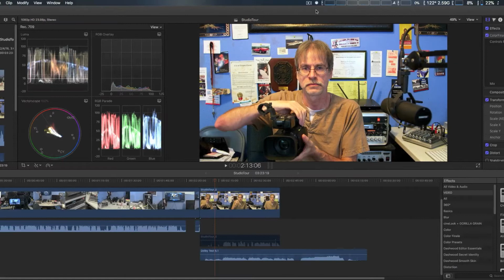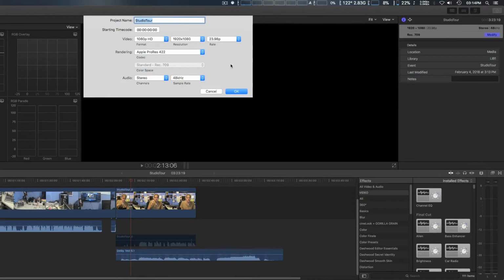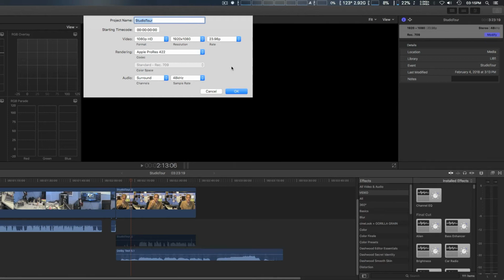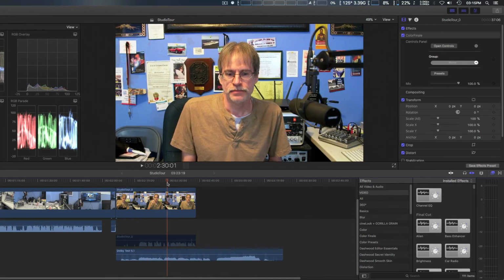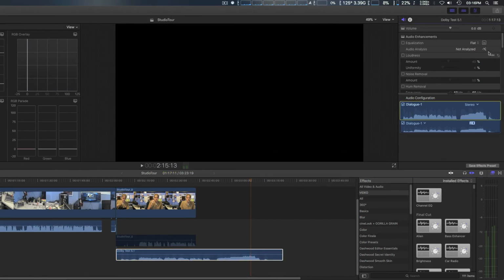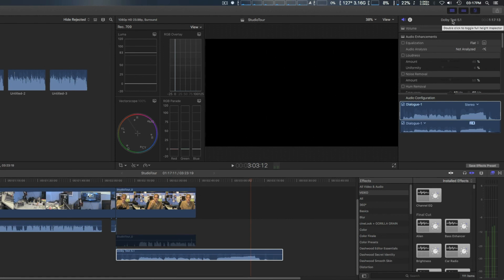5.1 Audio in FCP X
Changing/creating a 5.1 audio project in FCP X.